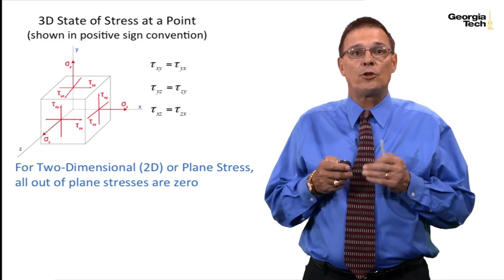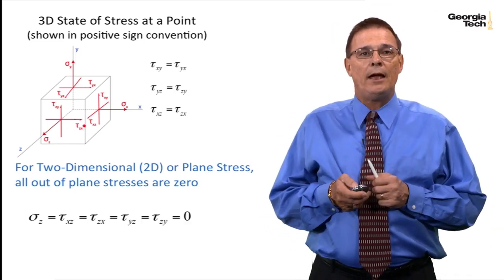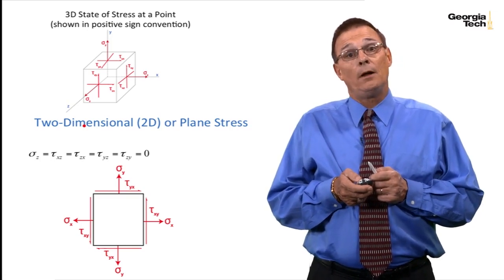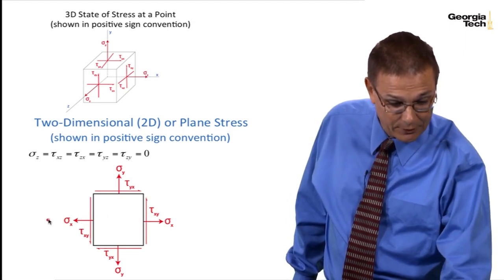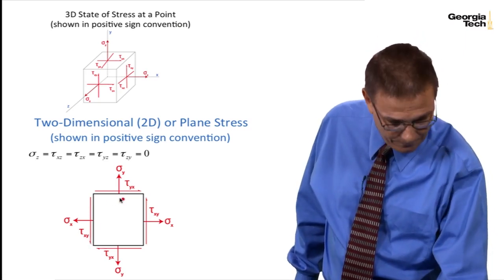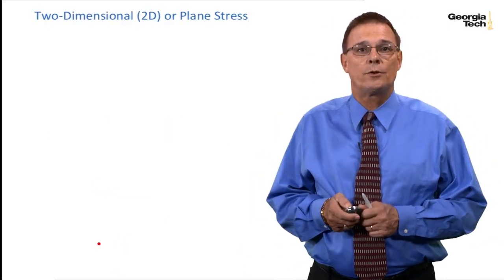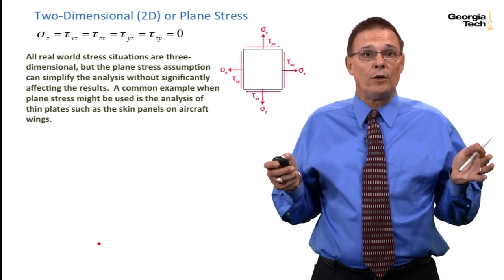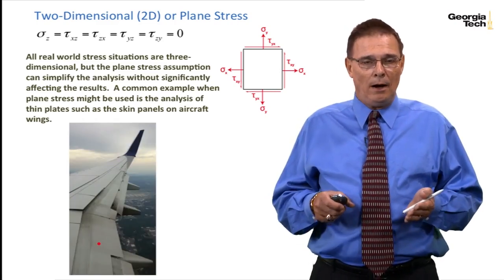Module#6 Define Two Dimentional (2D) or Plane Stresses.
Module#6 Define Two Dimentional (2D) or Plane Stresses.join us for learning mechanics of material and other courses.